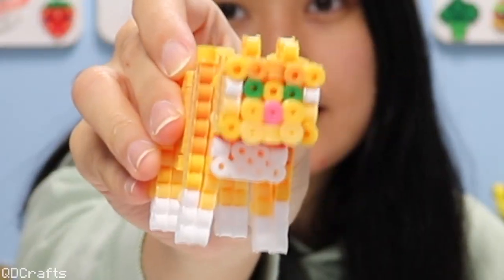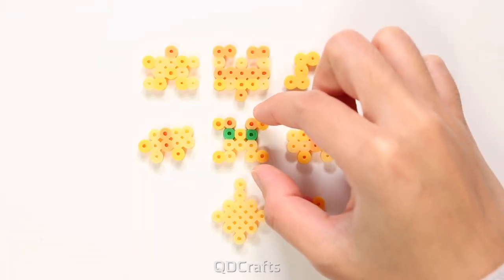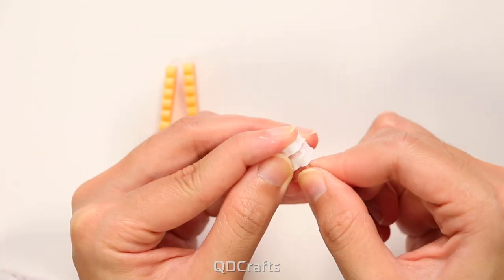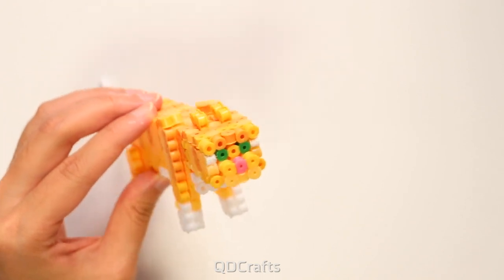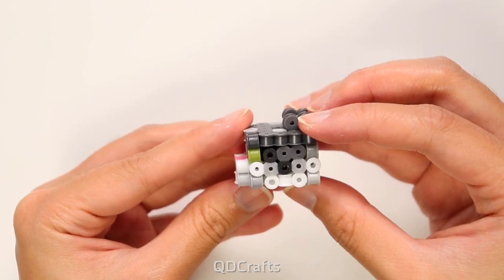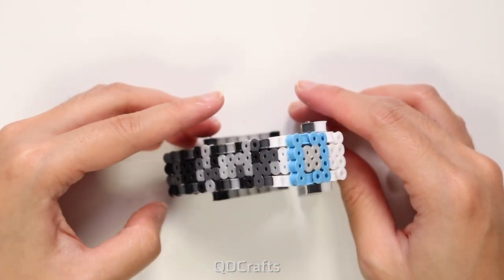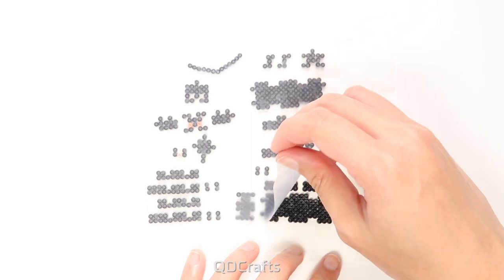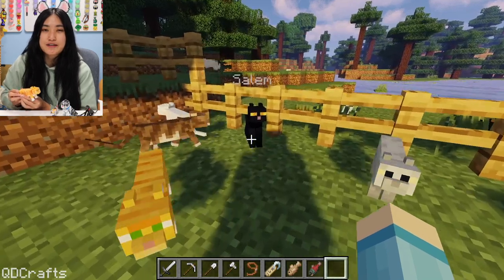3D Perler Bead Minecraft Cat! (Full DIY Tutorial)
I turned 24 today! :o Since it's the Year of the Tiger, I just had to celebrate my tiger birthday by making a Minecraft orange cat for my cake as well as a grey & white sitting cat! Please help me name some of the cats and if you make your own Minecraft cat, comment the name you gave it and tag me @qdcrafts so I can see it :D

PS The projects that I designed are not for commercial use and please don't redistribute my templates. I'd really appreciate you sharing the original video ^_^ If you want to recreate or modify one of my projects and post it, please tag me @QDCrafts so I can see it and give it a like! Remember to always BE CREATIVE! :D